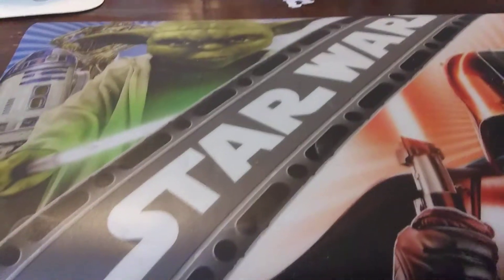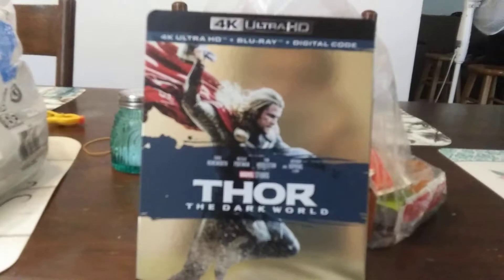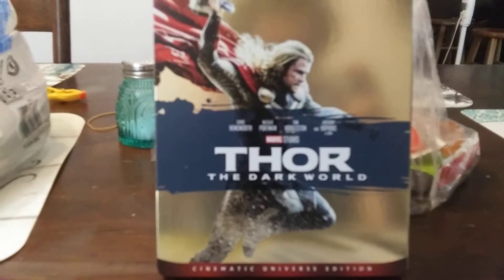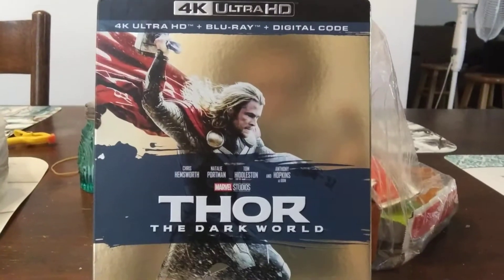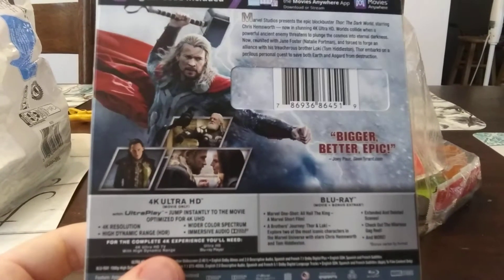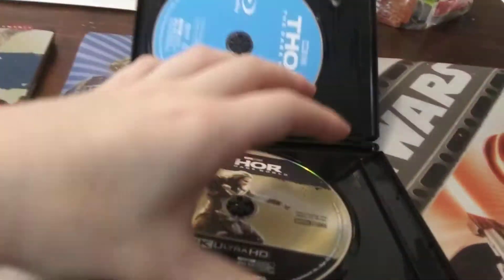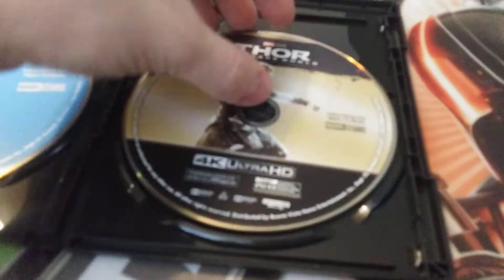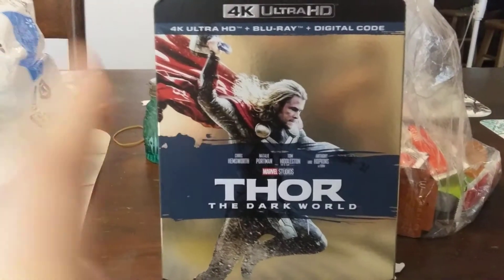Marvel Studios' Thor: The Dark World on 4K Ultra HD + Blu-ray + Digital Code Combo Pack!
"I would rather be a good man than a great king."